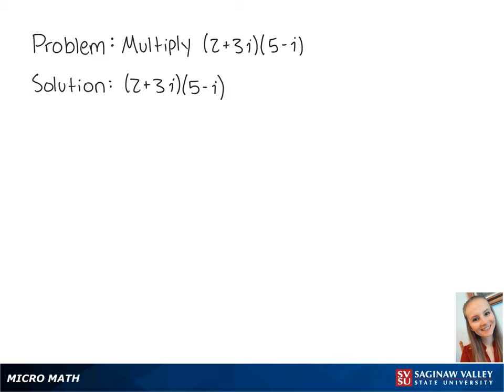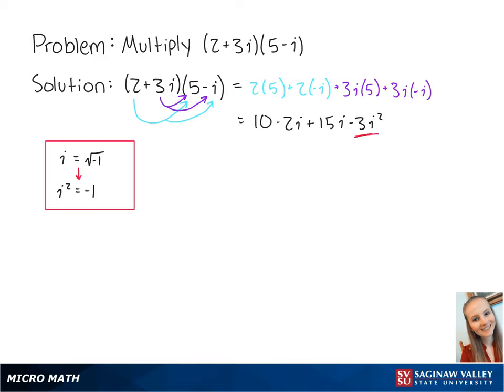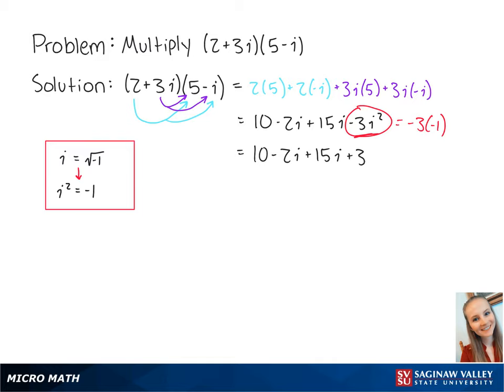Complex Numbers: Simplify (2 + 3i)(5 - i)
Erin from SVSU Micro Math helps you multiply complex numbers.  Complex numbers are numbers of the form a+bi where i is a square root of negative one, sometimes called an “imaginary number”.

Problem: Simplify (2 + 3i)(5 - i)